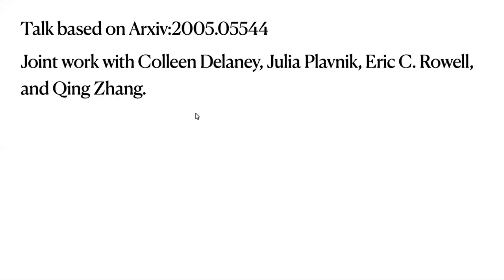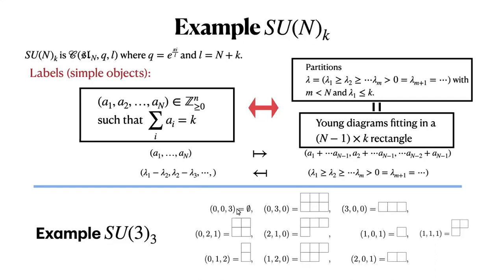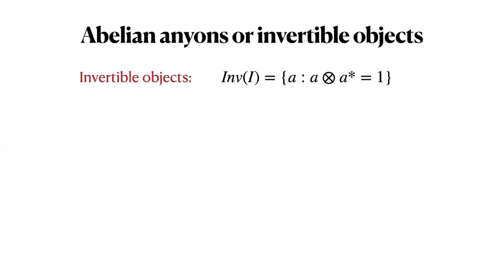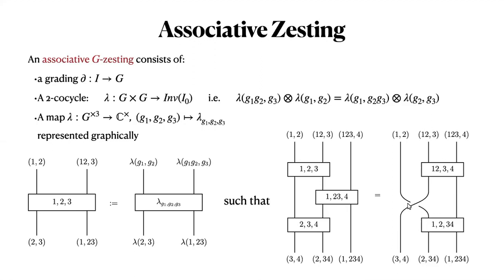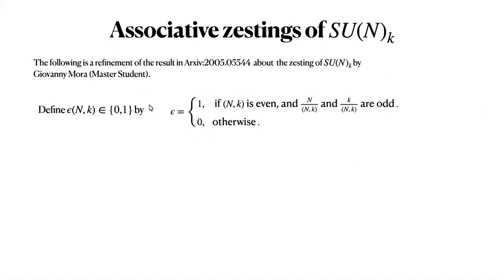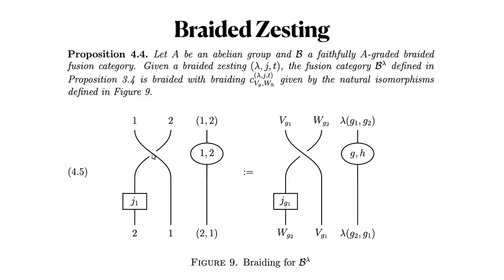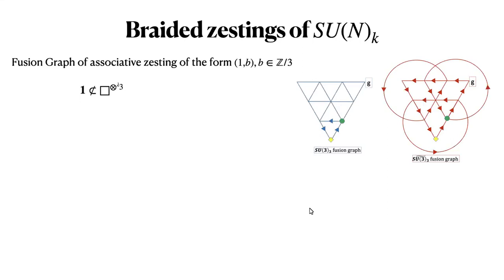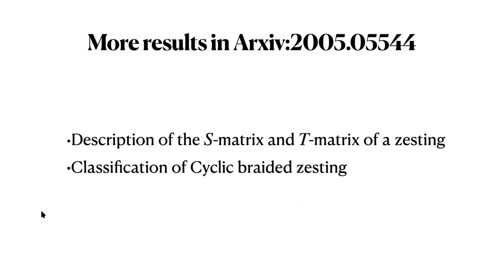[TPM] 2020/10/09 Cesar Galindo: Braided Zesting and its applications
Speaker: Cesar Galindo
Title: Braided Zesting and its applications

Abstract: In this talk, I will introduce a construction of new braided fusion categories from a given category known as zesting. This method has been used to provide categorifications of new fusion rule algebras, modular data, and minimal modular extensions of super-modular categories. I will present a complete obstruction theory and parameterization approach to the construction and illustrate its utility with some examples. The talk is based on the manuscript a joint work with Colleen Delaney, Julia Plavnik, Eric C. Rowell, and Qing Zhang.